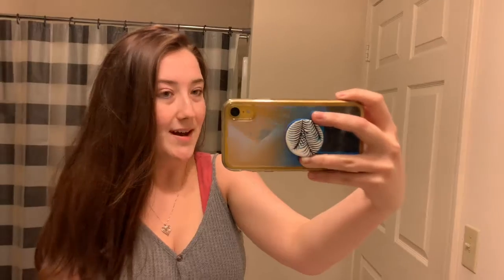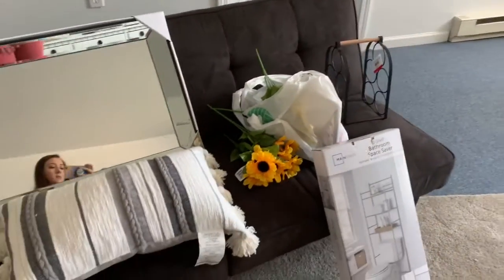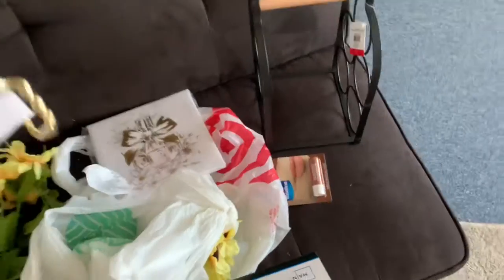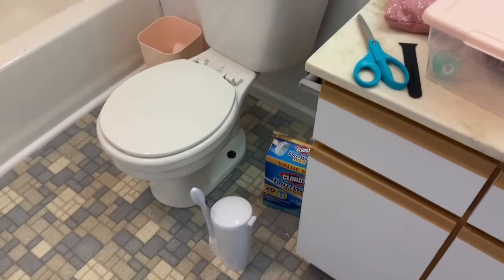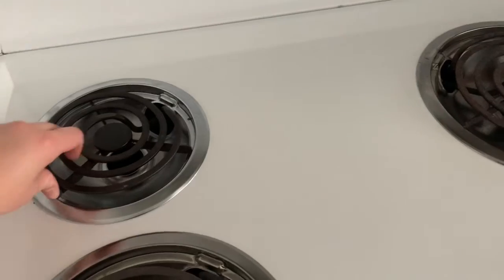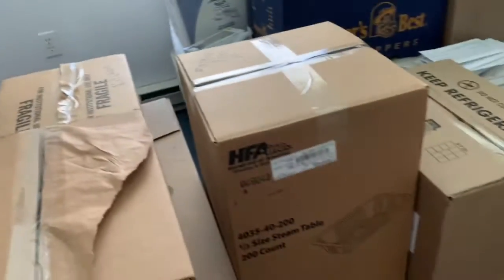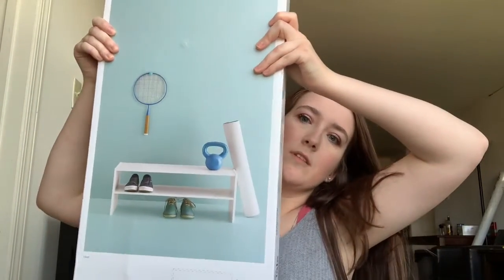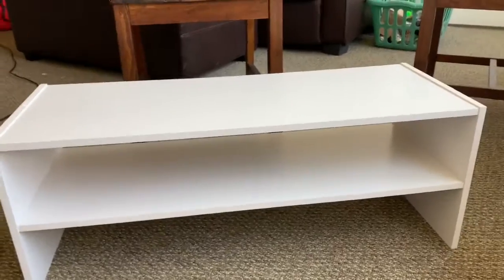COLLEGE MOVING VLOG: PACKING, CLEANING, ROOM DECOR HAUL, TARGET HAUL!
Today I take you along with me while packing up and cleaning my apartment. I also show some decor that my friend and I bought for the new place. Move-in day is coming up and I am so excited to bring you guys along!